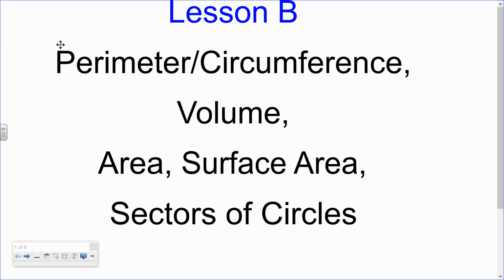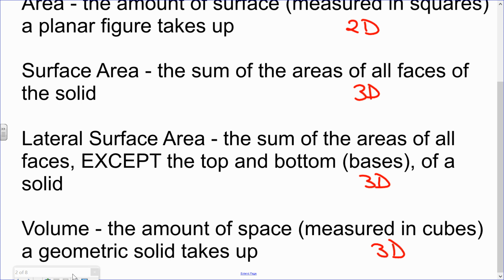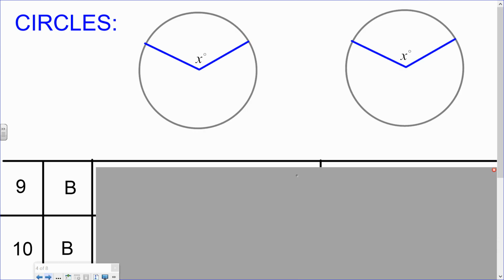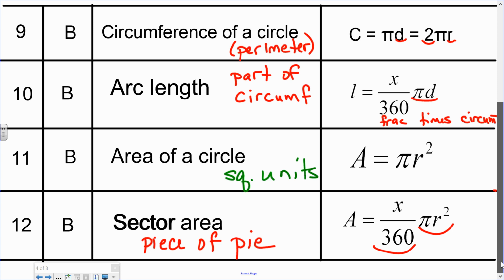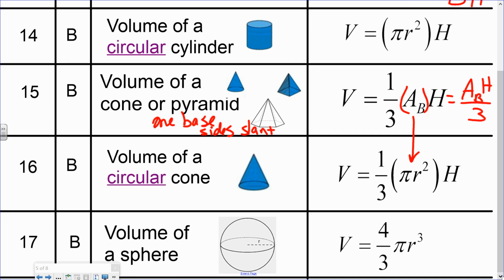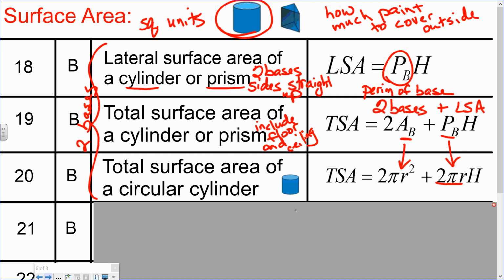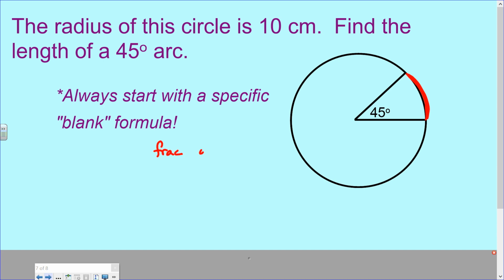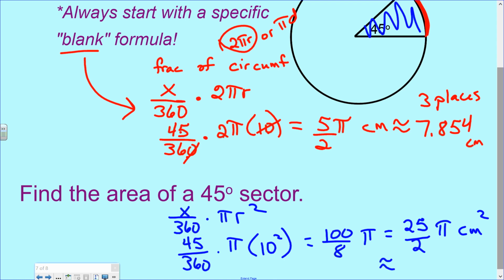Saxon Alg 2 Lesson B